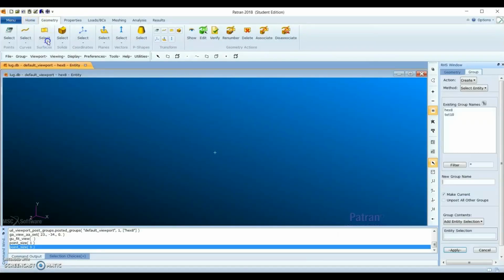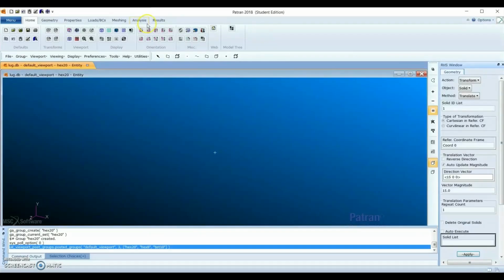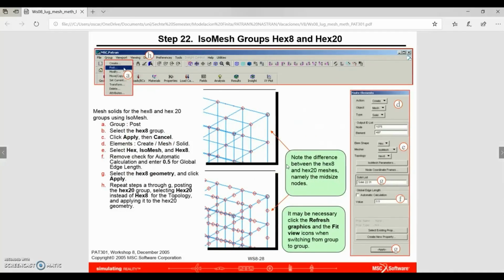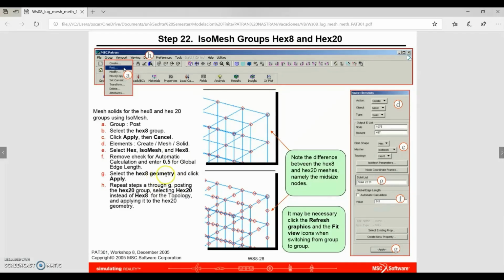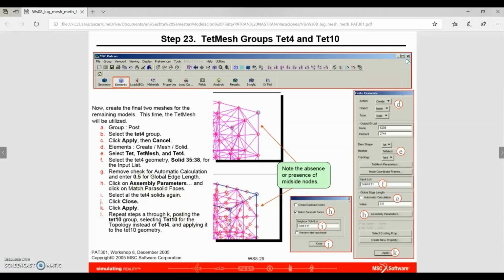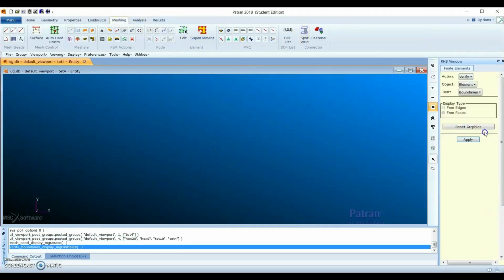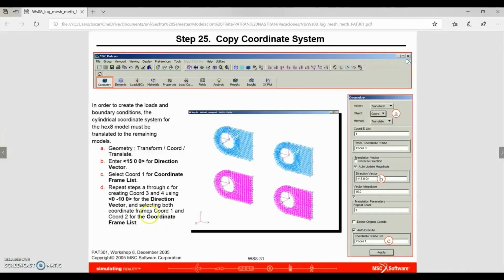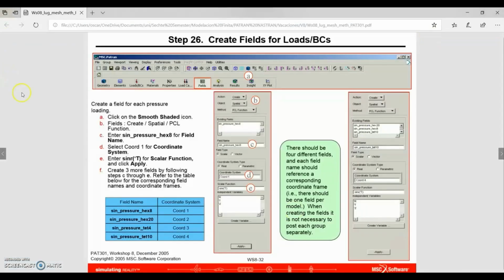Workshop #8 Solid Meshing Pt 3/5